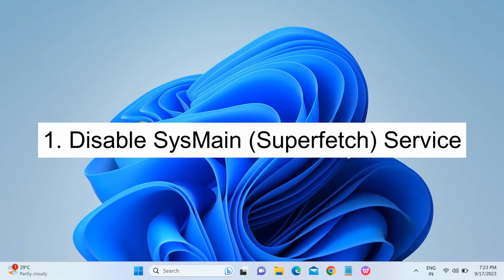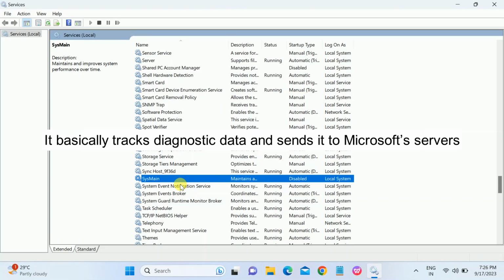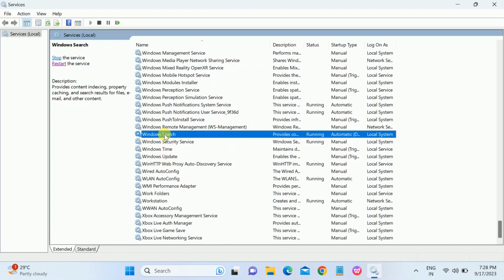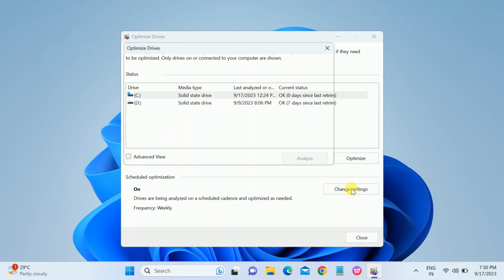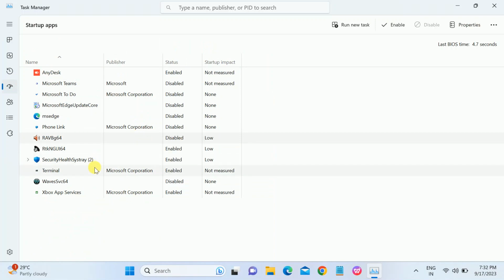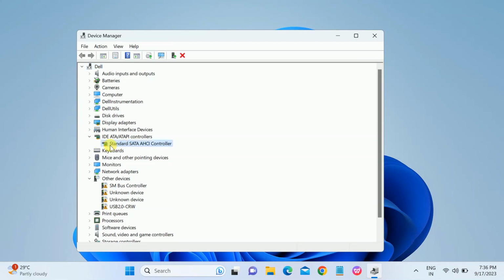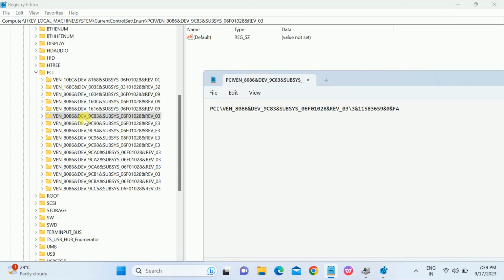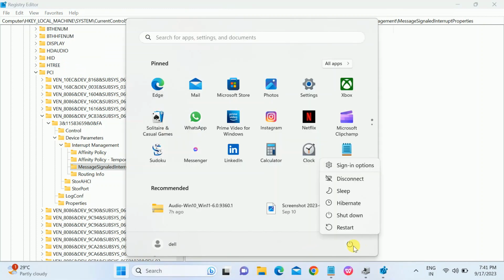✅How to Fix 100% Disk Usage in Windows 11/Windows 10 [6 NEW WAYS 2023]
✅How to Fix 100% Disk Usage in Windows 11 [6 NEW WAYS 2023]

✅1. Disable SysMain (Superfetch) Service

SysMain, earlier known as Superfetch, is a service used by Windows 11/ 10 to preload apps into memory before you launch it. Microsoft has brought this feature to launch programs as quickly as possible.

✅2. Disable Connected User Experiences and Telemetry

It basically tracks diagnostic data and sends it to Microsoft’s servers

✅3. Disable Windows Search

This service helps to preload files and folder faster

✅4. Disable Scheduled Defragmentation
Windows 11 periodically conducts defragmentation of the hard disk to improve performance

✅5. Disable Startup Apps: When you restart or turn on your system many apps and programmes preload load which hamper system performance and disk utilization

✅6. Disable MSI (Message Signaled Interrupt)

Computer\HKEY_LOCAL_MACHINE\SYSTEM\CurrentControlSet\Enum\PCI
Device Parameters\Interrupt Management\MessageSignaledInterruptProperties

MSISupported“. Open it and change the value data to 0